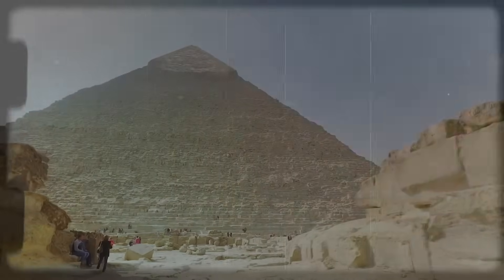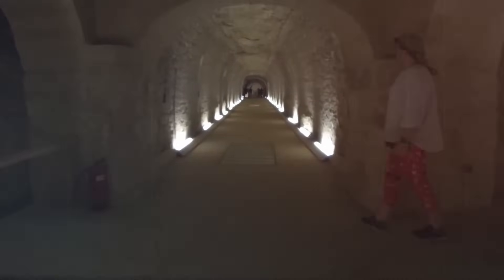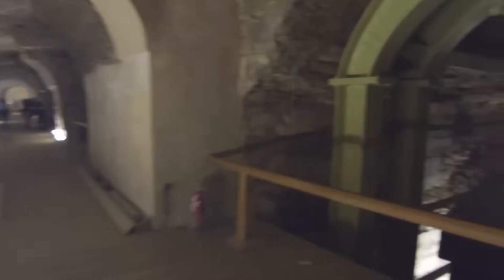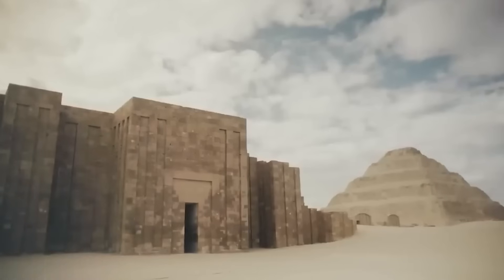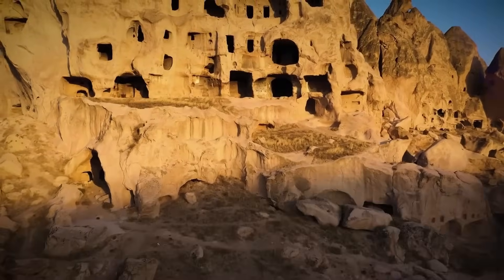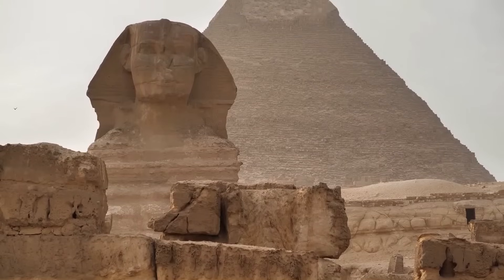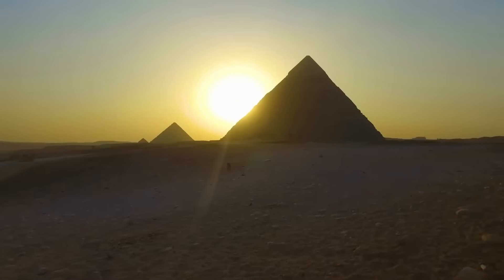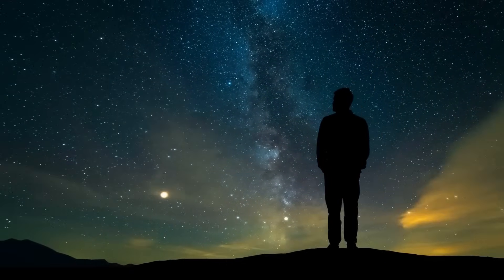Scientists Discovered A MEGA Tomb Hidden Inside Egypt's OLDEST Pyramid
Discover the incredible discovery of a hidden tomb inside Egypt's Stepped Pyramid called Djoser! Scientists reveal the secrets of the Serapeum of Saqqara in this fascinating video. Explore ancient history like never before and discover what  mysteries have been hidden for centuries under sand!